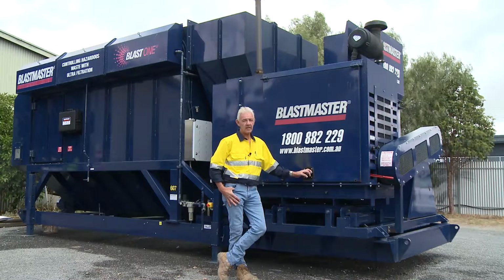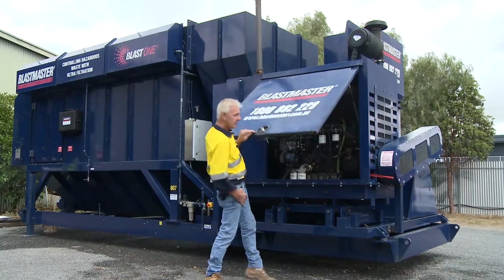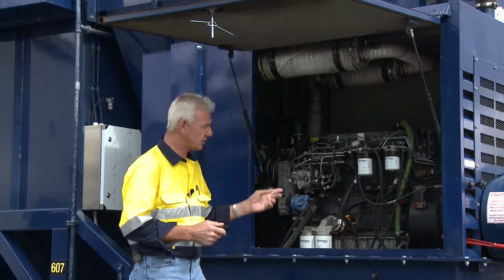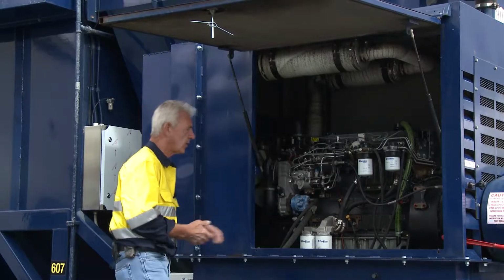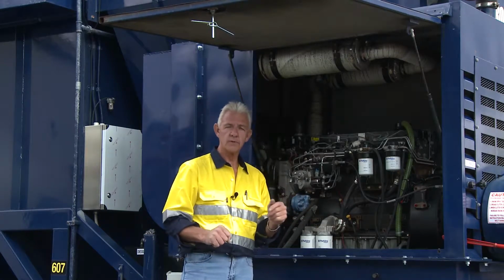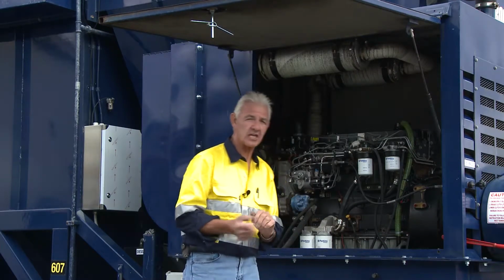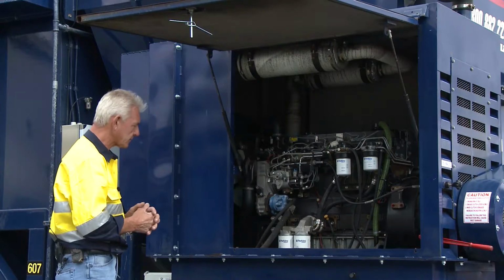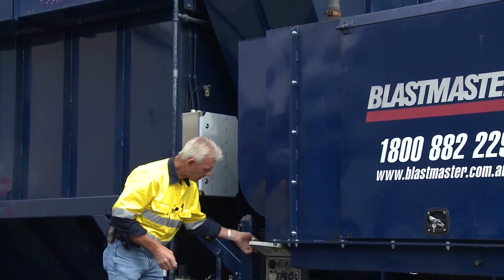Essential Daily Checks for Your 40,000 CFM Dust Collector | Drive Engine Inspection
BlastOne's Master Technician, Kerry Cooper, introduces mobile dust collectors and the drive engine.

Keeping your high-powered 40,000 CFM dust collector operating smoothly requires a dedicated approach to daily inspection. Here's a quick rundown of crucial checks to get you started